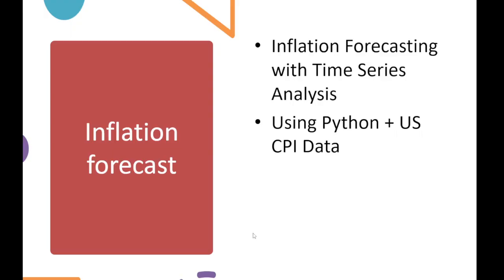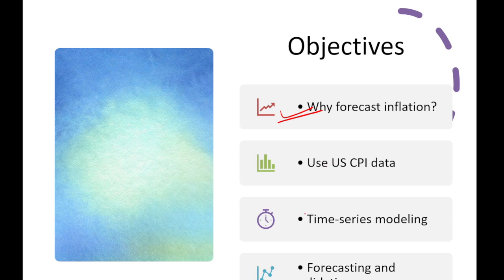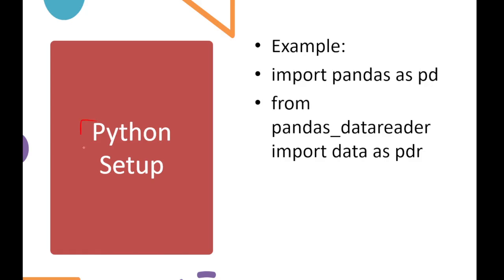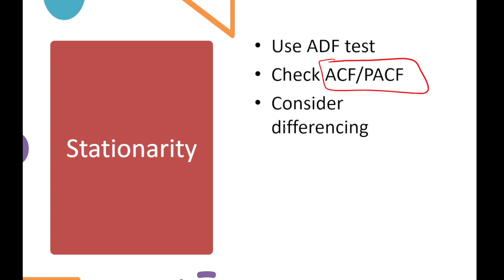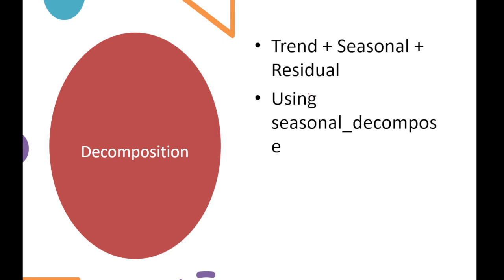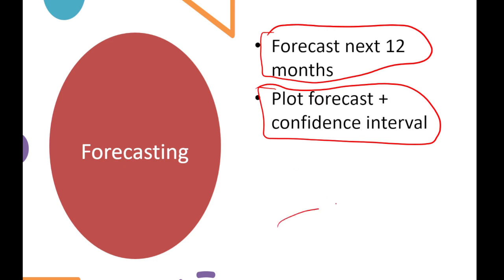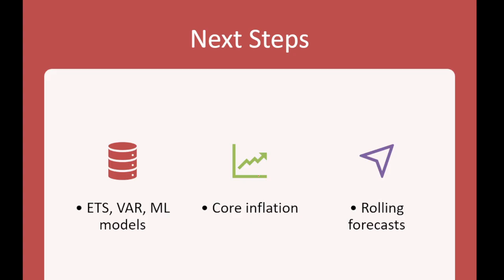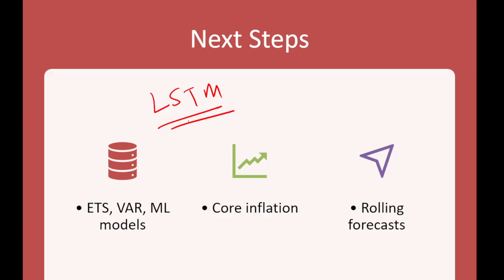Forecasting Inflation using Time Series techniques